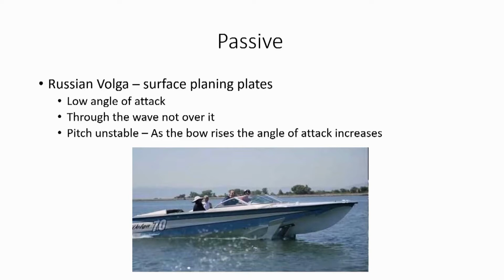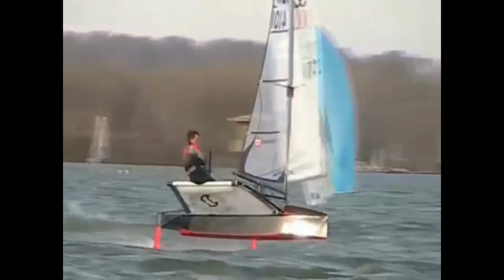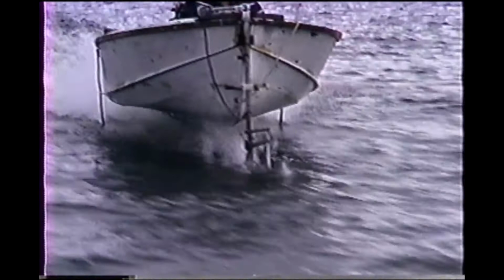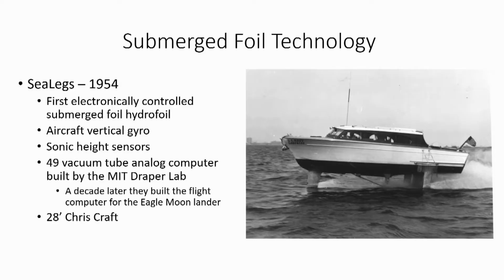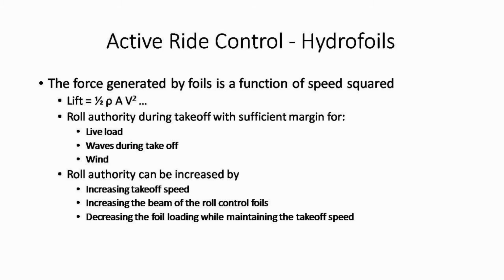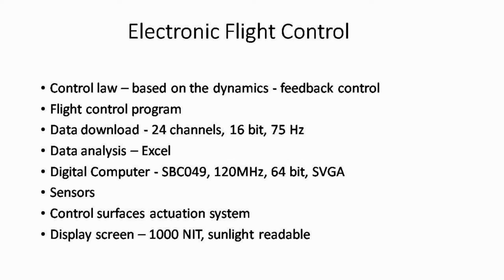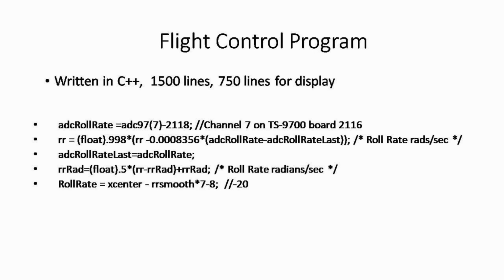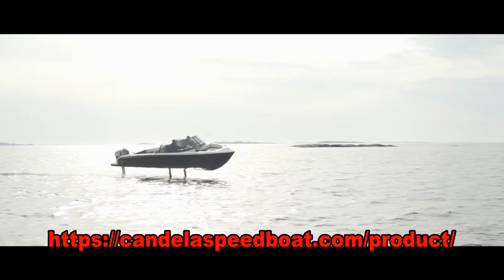HARRY LARSEN ON ACTIVE RIDE CONTROL SYSTEMS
Harry Larsen is a master of Computer Driven Active Ride Control Systems for Hydrofoils. Back in the 1980s he was probably the first to use a digital computer to control height, pitch, and roll. Of course with faster better computers and height sensors, and other essential components, the art of control systems has advanced. In this Ray Vellinga edited YouTube video, Harry tells all and for those who can handle the higher math and technical details this is a treasure trove of information. In addition to this information for the first time we are seeing videos of the 14-foot Runabout that was the first to use a computer for roll control and a surface follower to control pitch in the fashion of Harry's best boats. You all know Harry's boats the best of witch is called Talaria IV. More videos of Talaria can be found on YouTube on the Rvell7829 Channel.

This is am International Hydrofoil Society 50th Anniversary Celebration video.